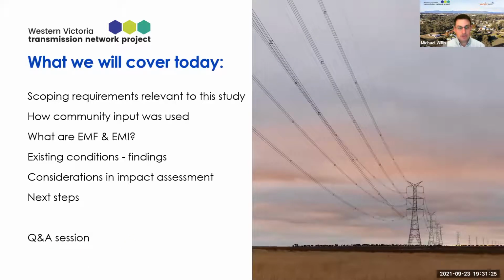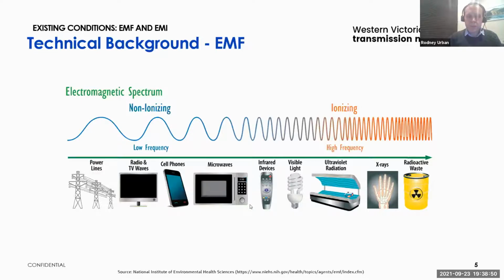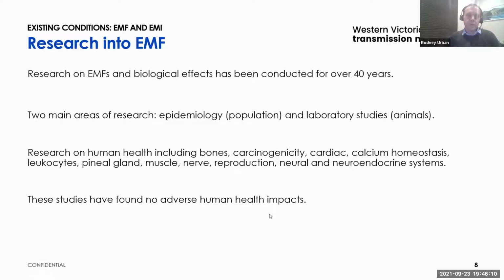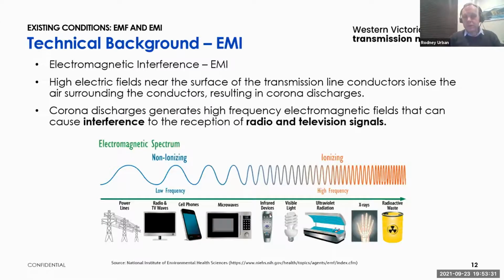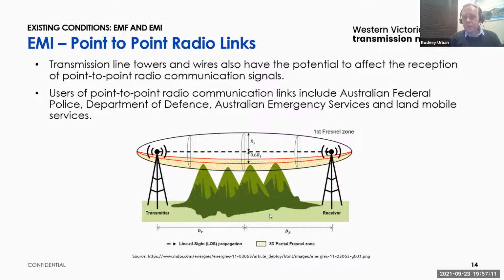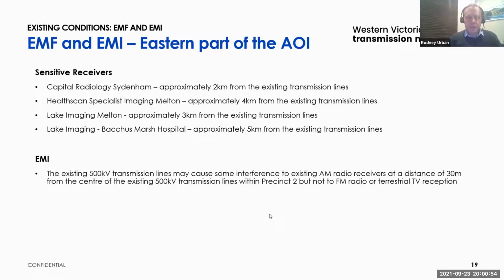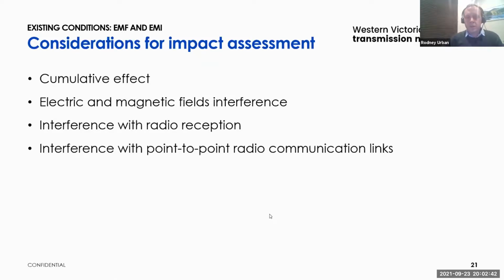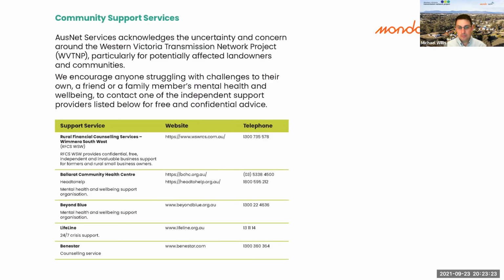WVTNP webinar - EMF & EMI 23 September 2021